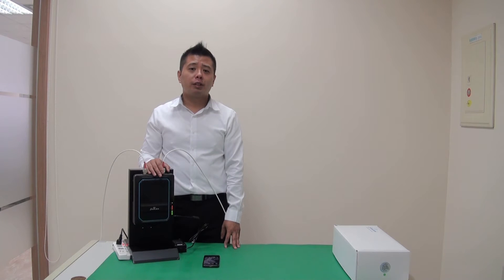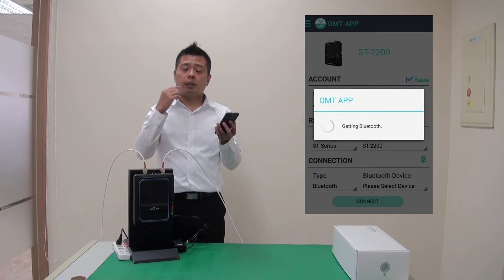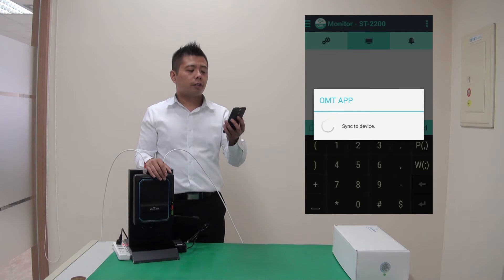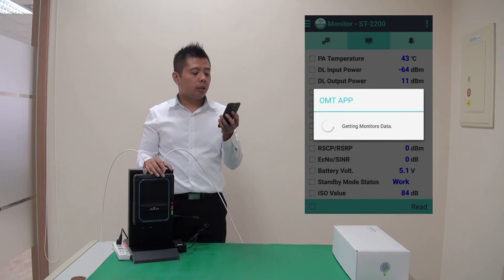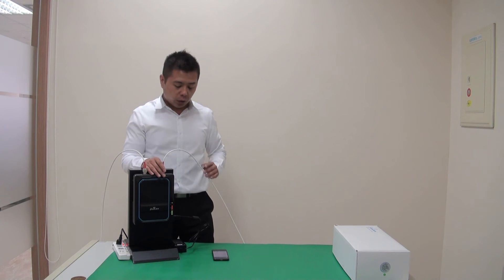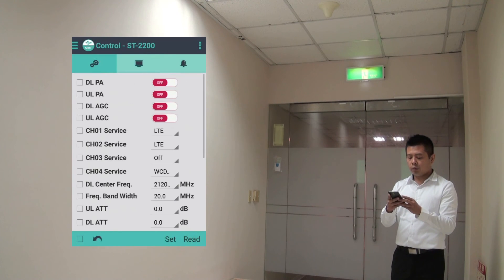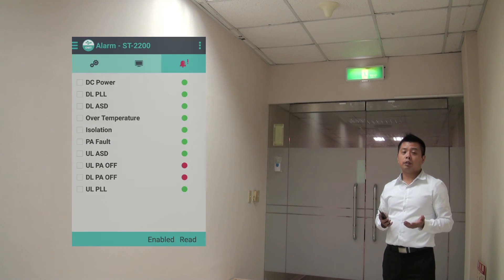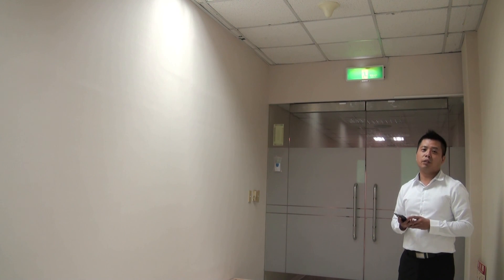Bluetooth Connection to OMTapp with the ST Series Repeater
Coiler's ST Series repeaters have a built-in Bluetooth module, allowing users to connect to it wirelessly with the configuration app OMTapp, either when in line of sight of the repeater, or through the service antennas.
In this video we will demonstrate how to connect to an ST-2200 wirelessly.